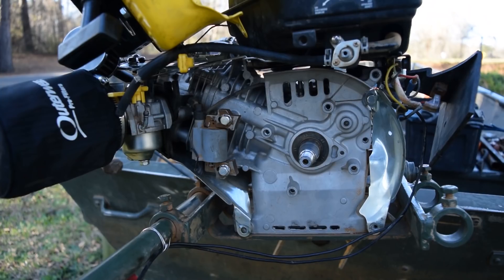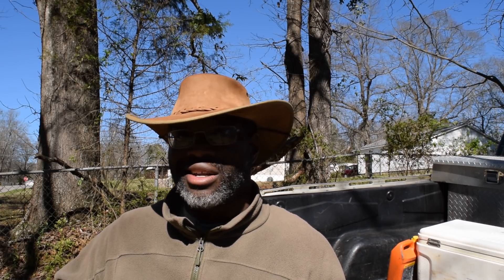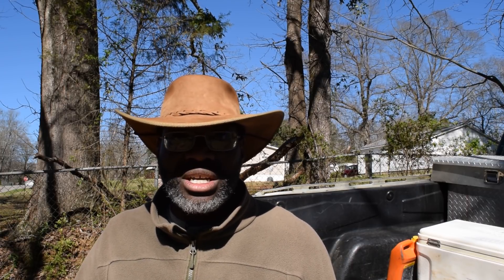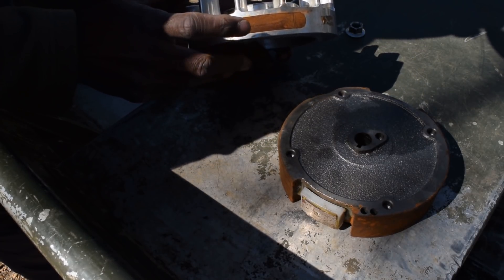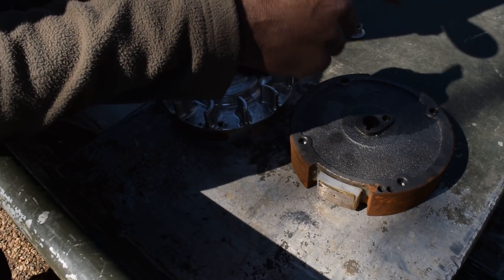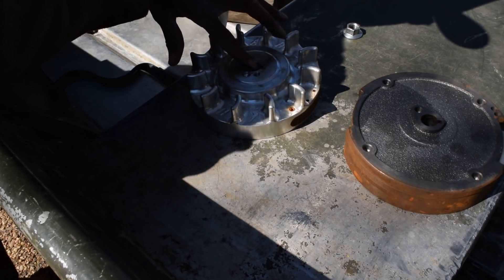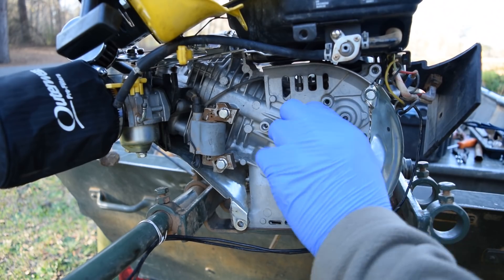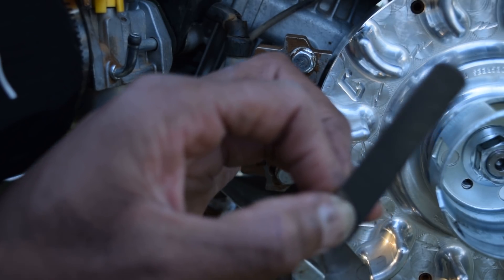Flywheel Change | Thailand Outboard & Billet Flywheel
Thailand outboard & billet flywheel is a good way to get a more efficient engine. The stock flywheels are good for 3,600 RPM, but anything more than that and you have to consider safety, longevity and reliability. I plan to target 4,600 RPM, but I want the safest components available.

I will leave the governor and oil sensor in, and replace the stock flywheel with an ARC Racing billet aluminum flywheel. It is much better balanced, accelerates faster, hold on to energy longer, makes a bigger spark, thus makes a more efficient engine.

It isn't about power. It's about reliable performance to get you out and back alive.

Thailand outboard motors are work horses. Yes they do race them over there, but they're used as workhorses much like work truck here in the states. So when modifying these engines, don't think of them as hot rods, but making a more efficient engine: wasting less energy, thus putting more power to the propeller.

FREE STUFF
Three Proven Handline Rigs